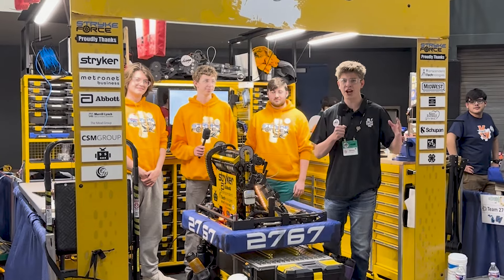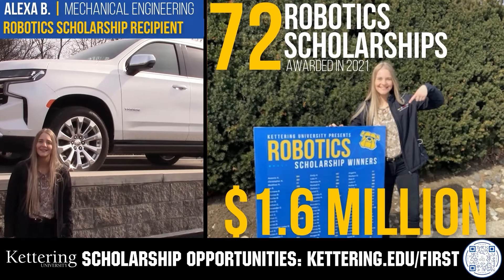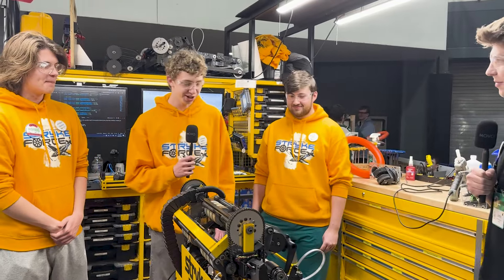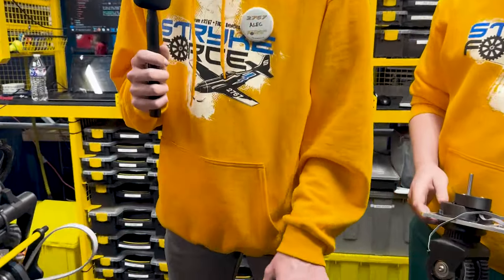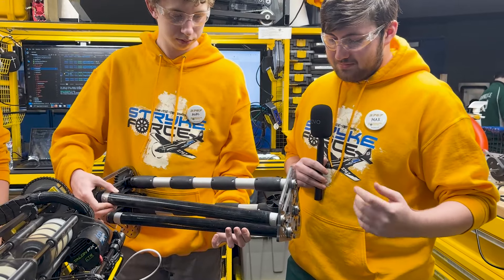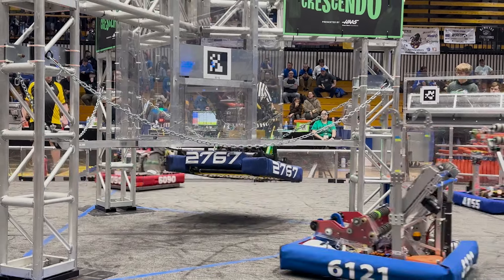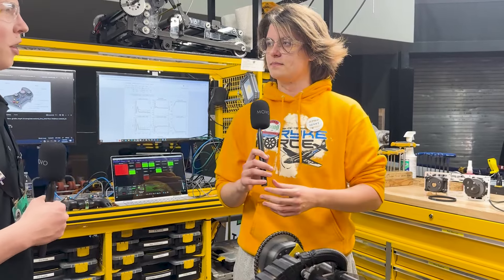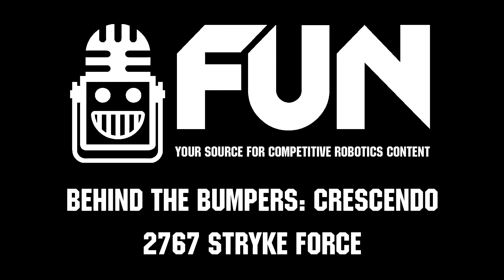Behind the Bumpers | 2767 Stryke Force | CRESCENDO FRC Robot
2767 Stryke Force is an elite Michigan team with a fantastic Crescendo machine. With long-range shooting, consistent trap and amp mechanisms, powerful custom software, and so much more, discover what makes this team great on Behind the Bumpers.